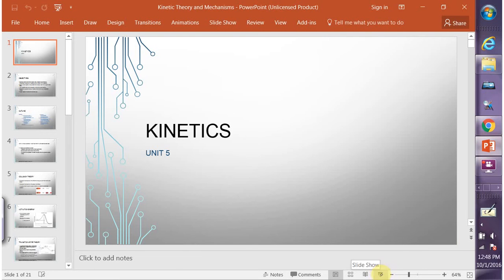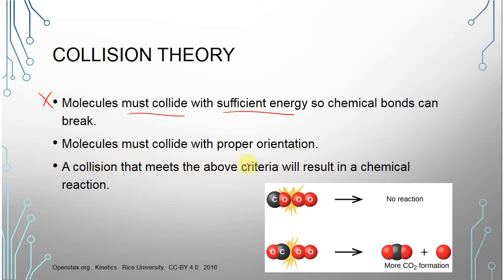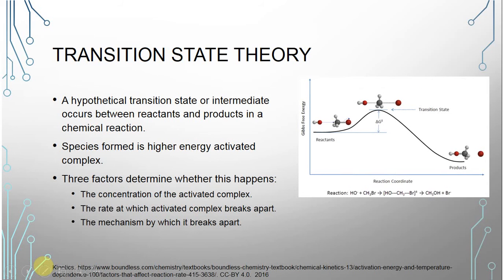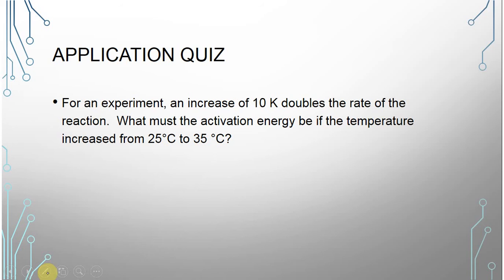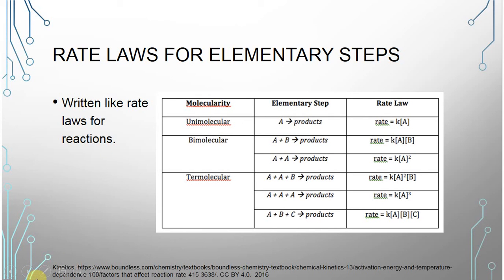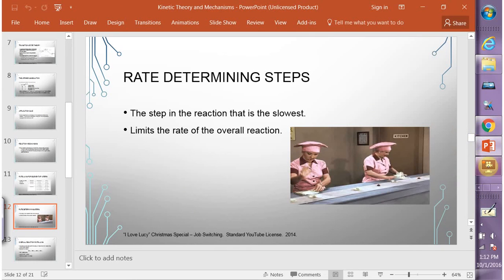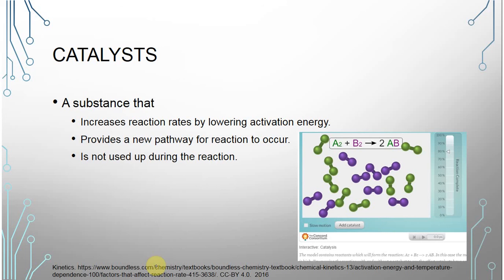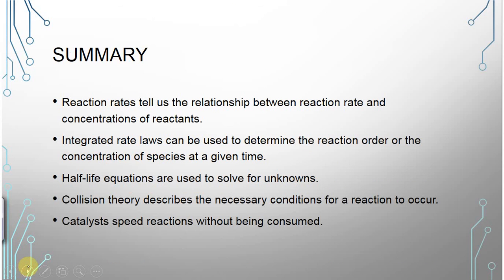CHM 112 KINETIC THEORY AND CATALYSTS